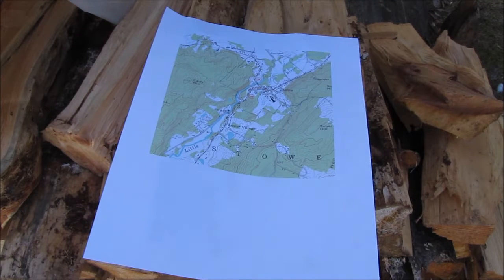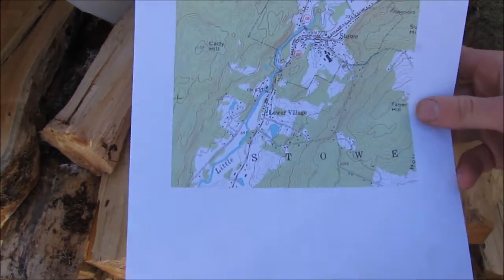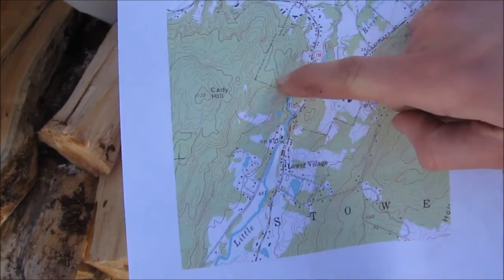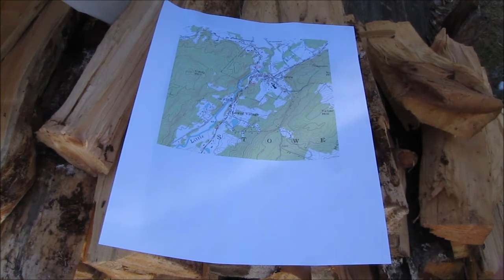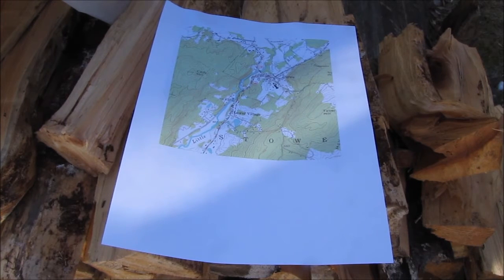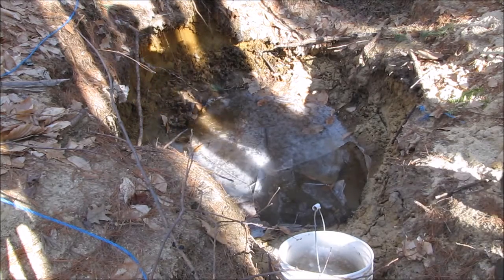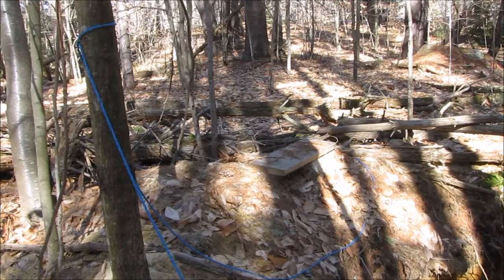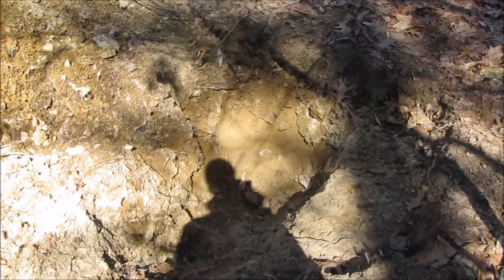How to build a Root Cellar Part 1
In this series I will be building a Homemade root cellar.